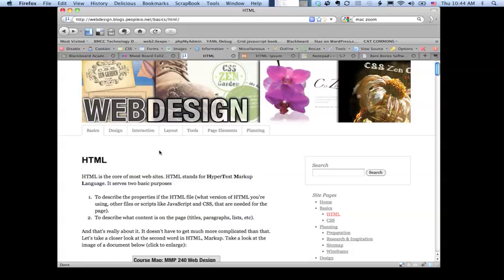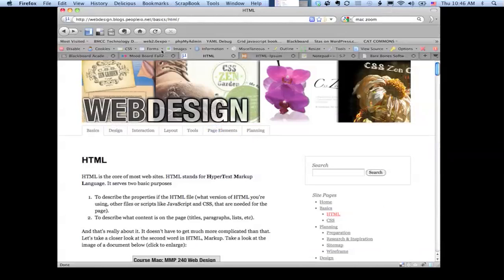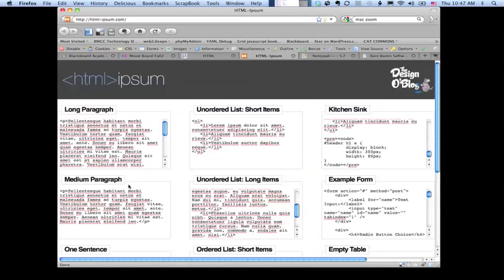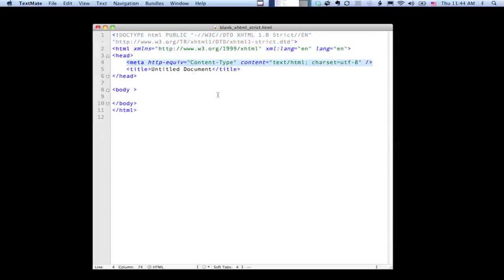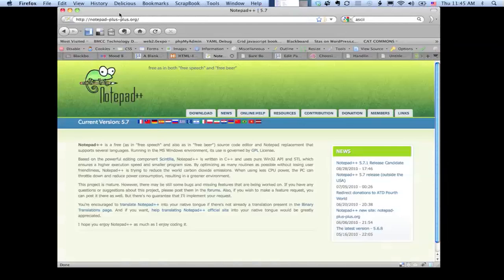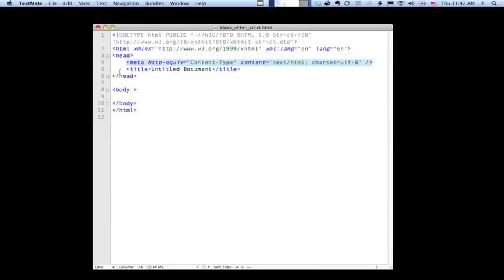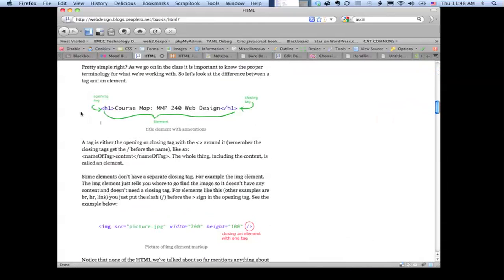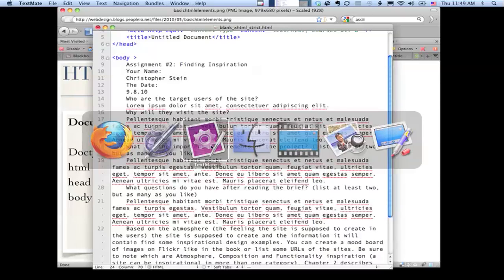MMP240_WritingHTML_part1.mp4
First part in a two part series on writing a basic HTML document. While this video covers HTML basics it assumes that you've written HTML before. If you've never written HTML before the pace may be kind of fast.

This document was created for a class I'm teaching but if it helps anyone else, great. Most of the content referenced in the video is publicly available.